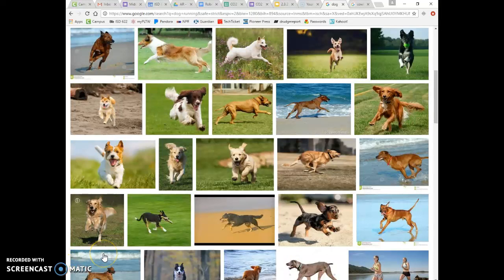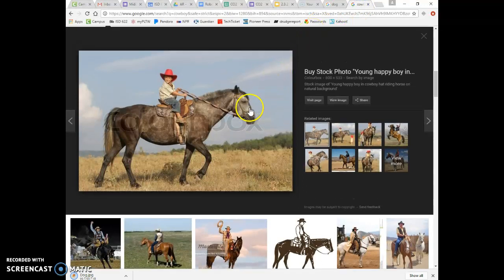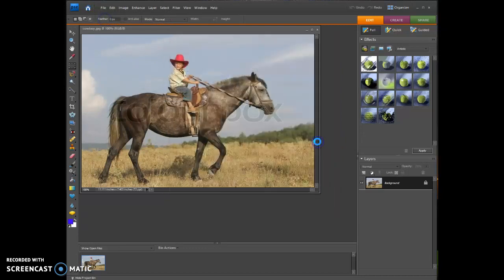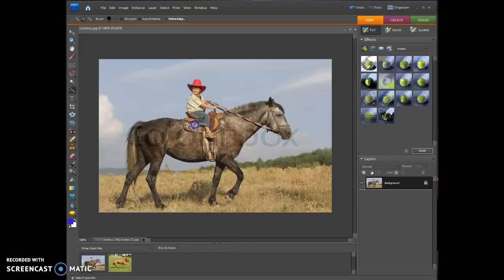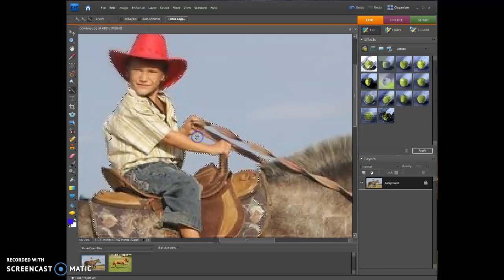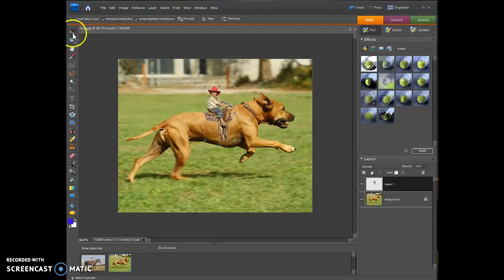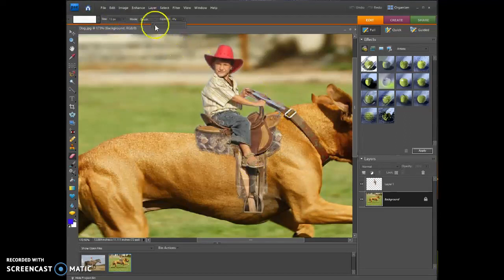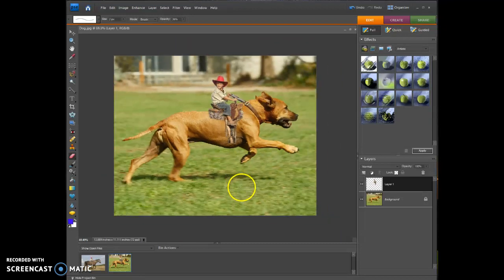quick select tool -dog cowboy